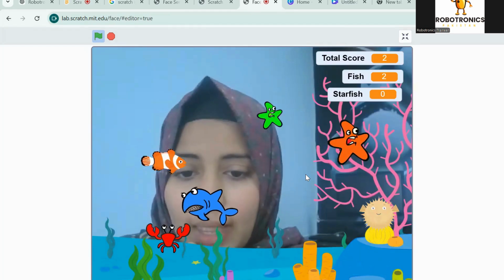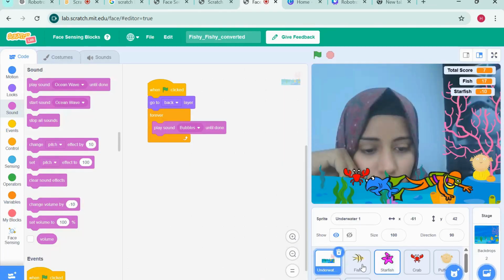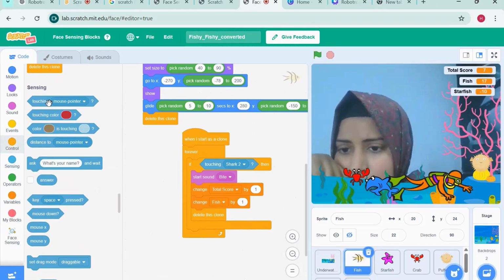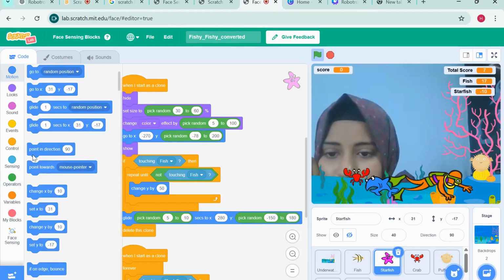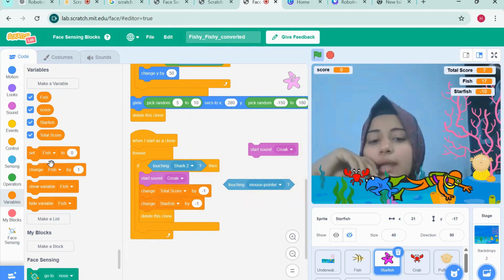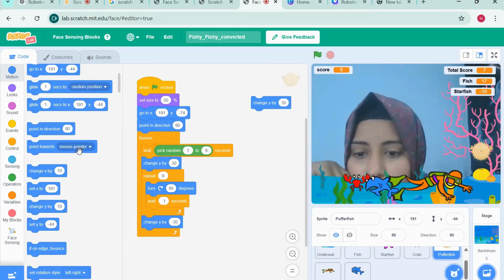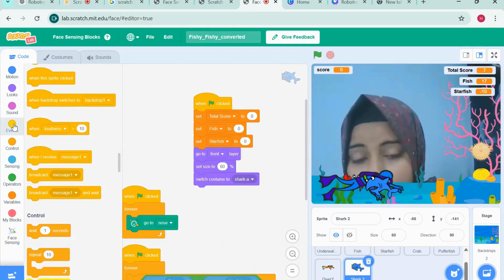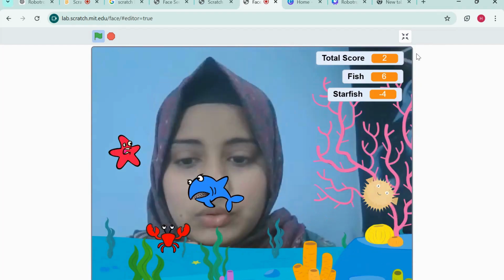Shark Attack - AI Face Sensing Game - Robotronics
Traditional games are controlled by a keyboard or mouse. Today, you are building a Next-Gen AI Game where YOU are the controller!
By using the Face Sensing extension, your computer's webcam becomes a sensor. It identifies your face and moves the "Shark" sprite wherever you move. Your mission is to hunt for fish to gain points. But beware, the ocean is full of tricky Starfish. If you touch them, your score will drop!
• Face Sensing: The "AI Input" that tracks your position.
• Shark Sprite: The "Player" that follows your face.
• Variables (Score): The "Memory" that keeps track of your points.